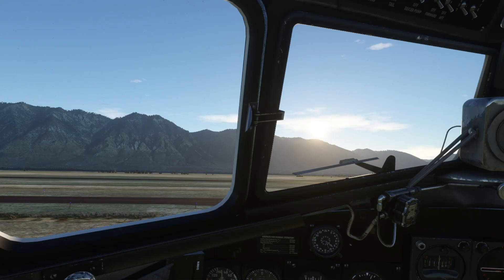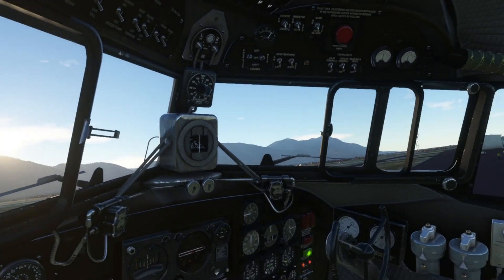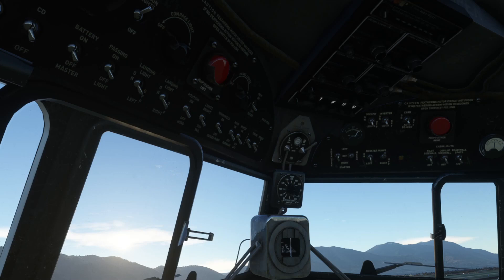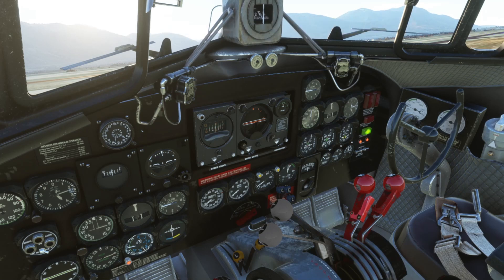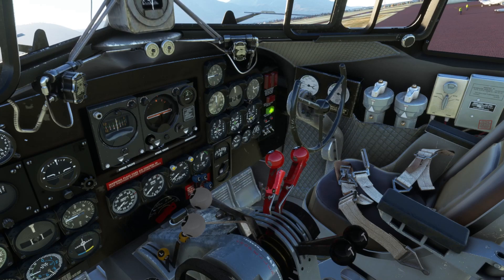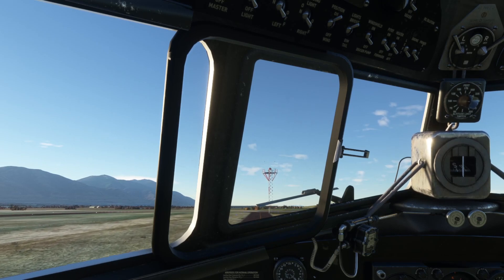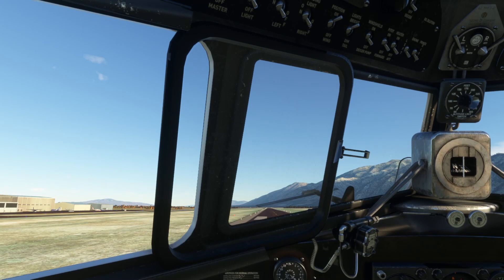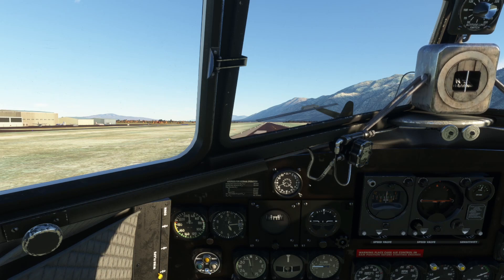Checking the Checklist - Douglas DC-3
Walk through a checklist with me as a take a DC-3 on a non revenue flight from Brigham City, UT to Pocatello, ID. Only the start, take off, climb are covered. This was just a check to see if the checklist items check out. May do the full flight in the future.